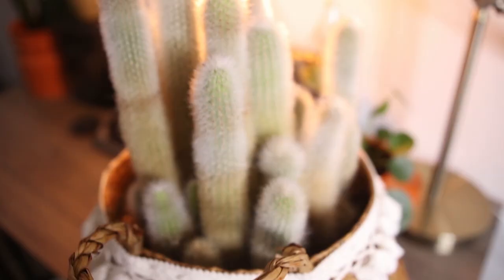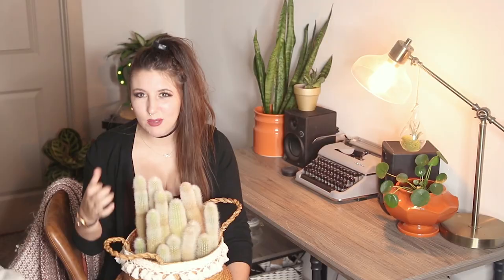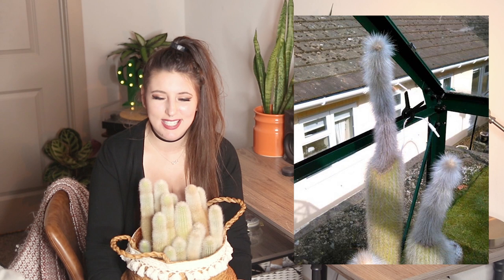Silver Torch Cactus (Cleistocactus strausii) Plant Care For Beginners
This is your complete care guide to grow and care for your Silver Torch Cactus. We'll go over lighting, watering, propagation, and more!

Can't get enough plant love, check us out on your other favorite websites!

My favorite plant products
Potting Table
Grow Light
Humidity / Temp meter
Plant Mister
Propagation tubes
Cactus Lamp (the one behind me)
Hortipot Aeroponics Cloning Kit
CloneX Rooting Gel
PH water testing kit
For Videos on business, lifestyle and other fun topics follow my personal channel!